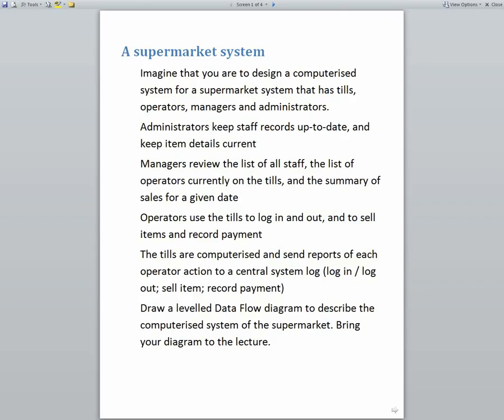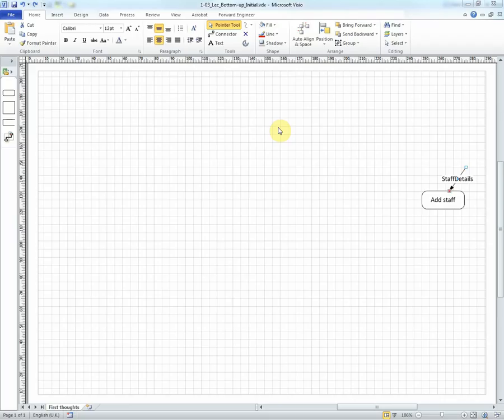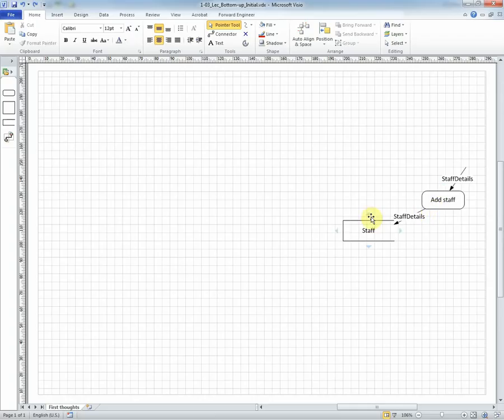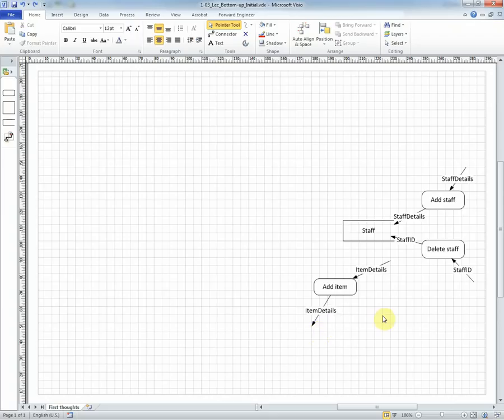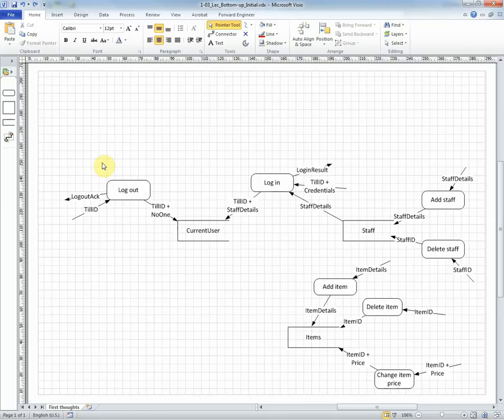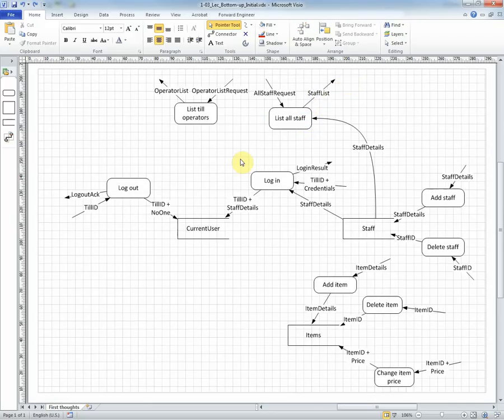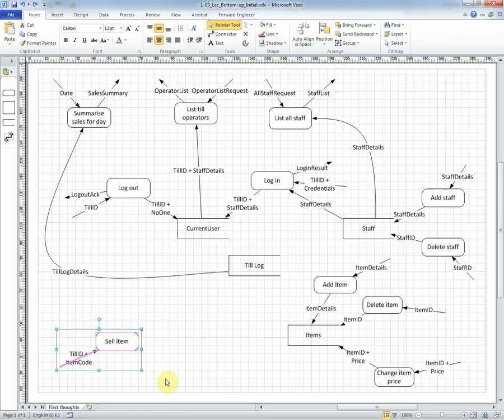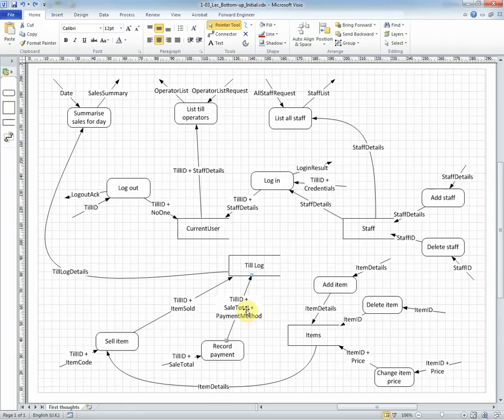1-03 Supermarket DFD - part 1 - First draft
An example of developing a Data Flow Diagram from the bottom up. This develops the first (unlevelled) draft of a DFD.